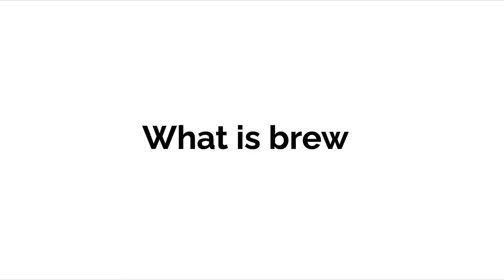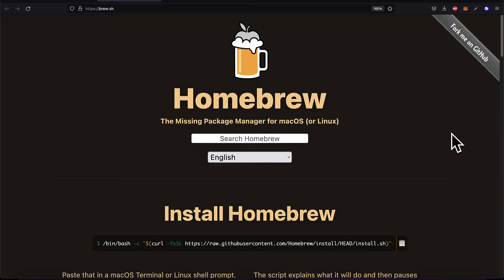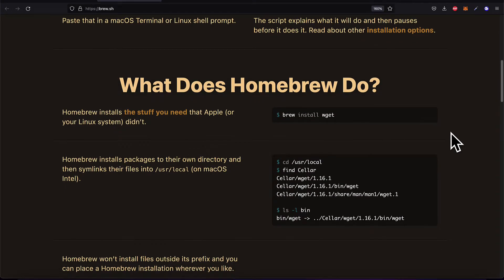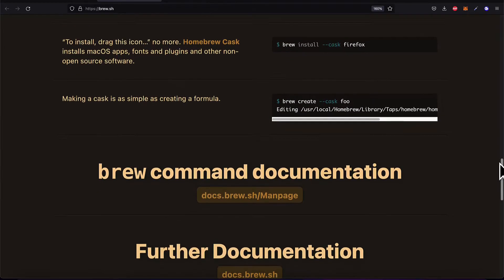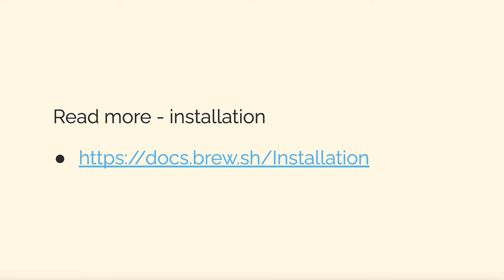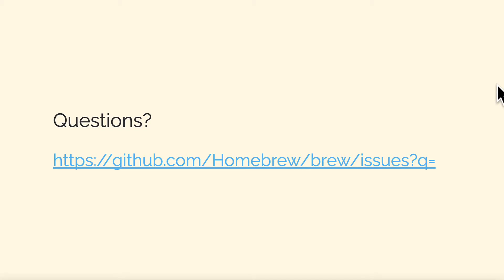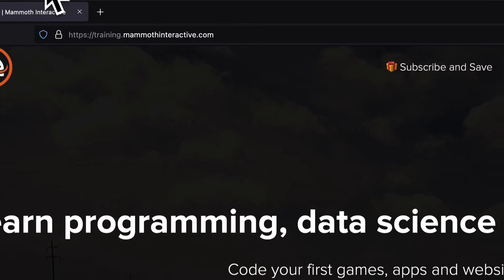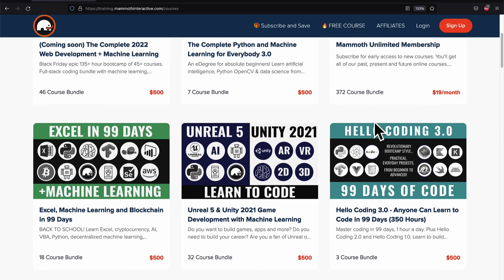Homebrew EXPLAINED *Must Know for Mac/Linux Developers*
Learn Homebrew, the easiest and most flexible way to install the UNIX tools Apple didn’t include with macOS. Brew can also install software not packaged for your Linux distribution to your home directory without requiring sudo.